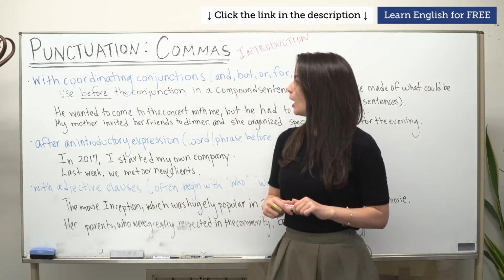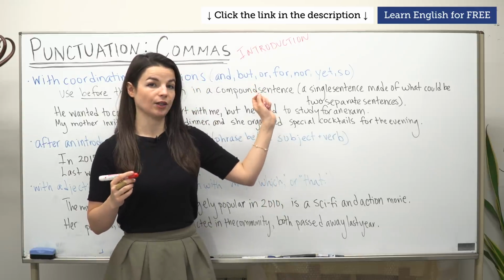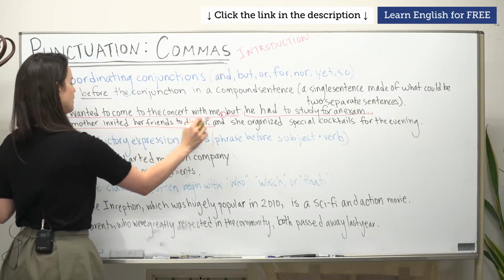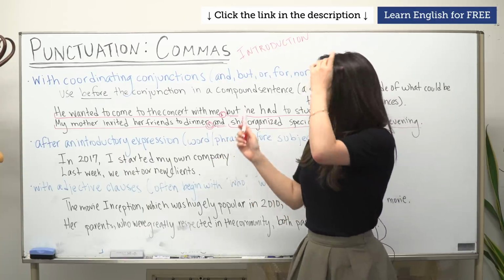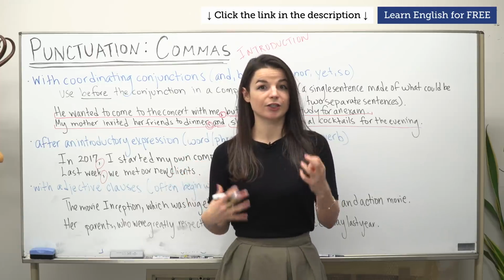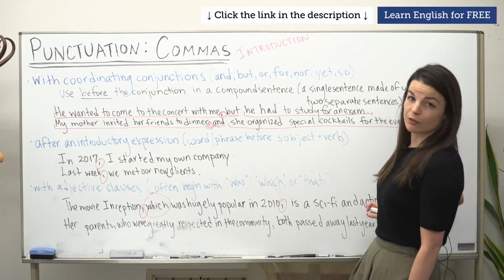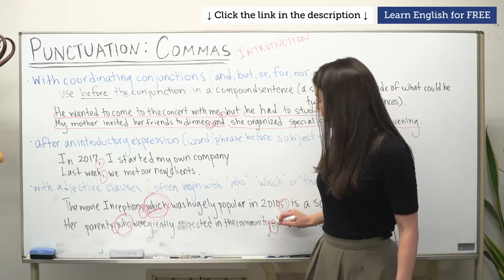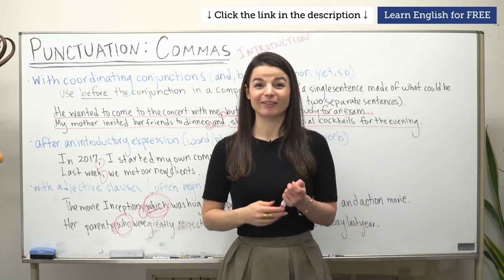How to Use Commas in English | Punctuation Guide - Learn English Grammar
Are you learning English thanks to or because of EnglishClass101? and get your TOEIC strategies guide to have a great result at this English exam! ↓ Check How Below ↓

In this English grammar lesson you will how to express the cause or the reason by using BECAUSE OF and THANKS TO. With this video you will be able to able to improve your English grammar. Are you ready to avoid doing common English mistakes?